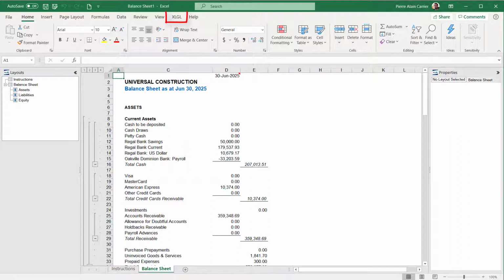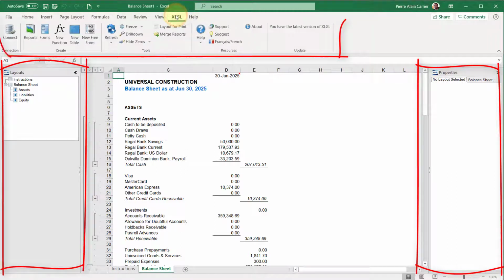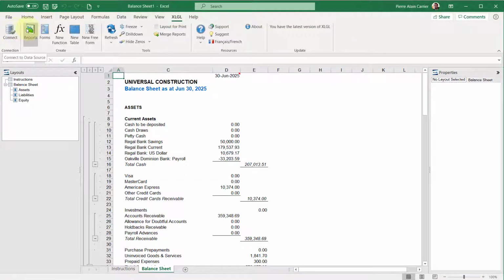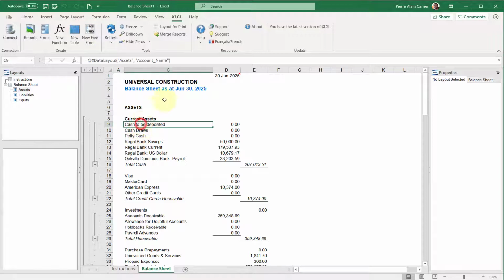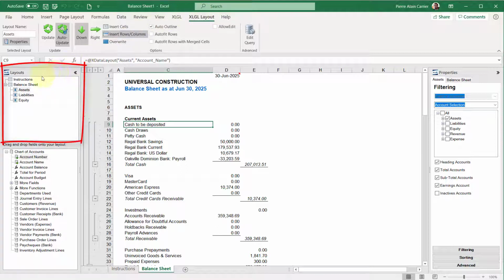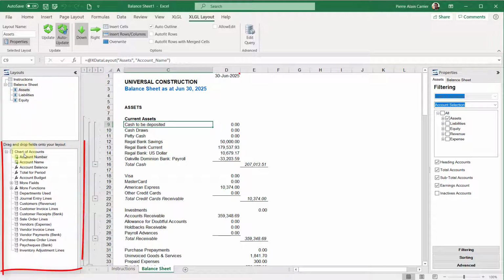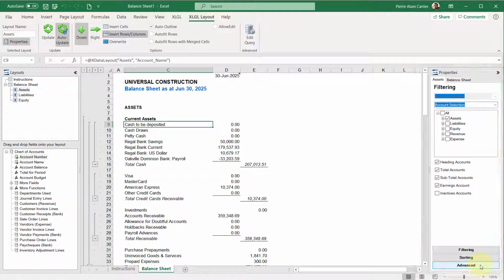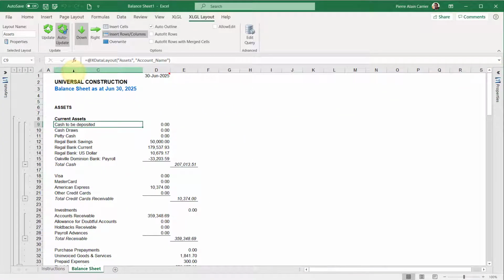XLGL user interface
This video is an overview of the XLGL user interface. Future videos will look into more detail at specific functionalities.